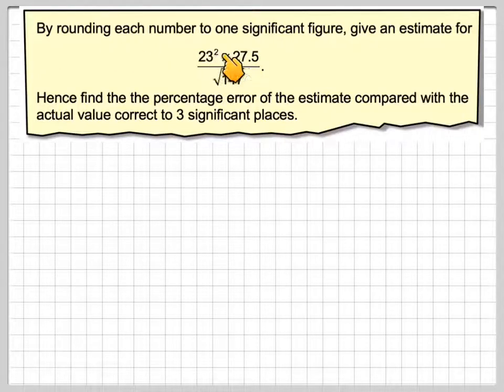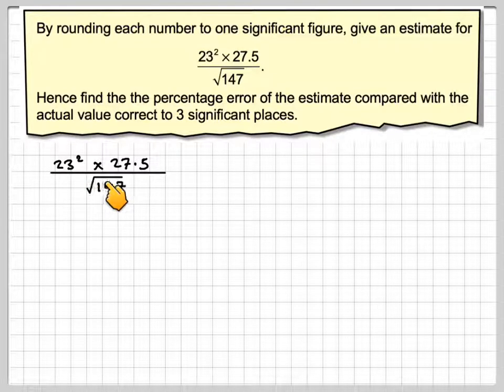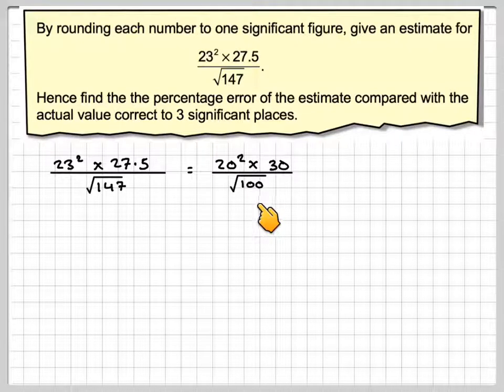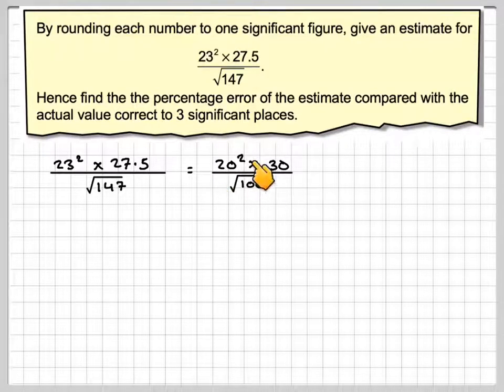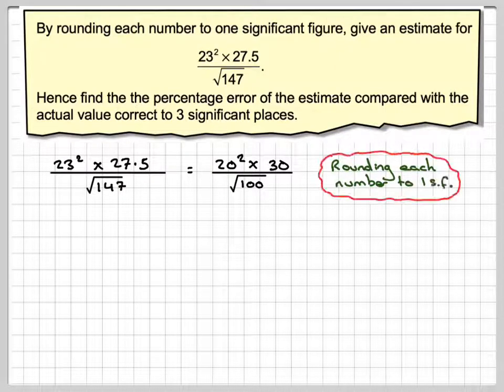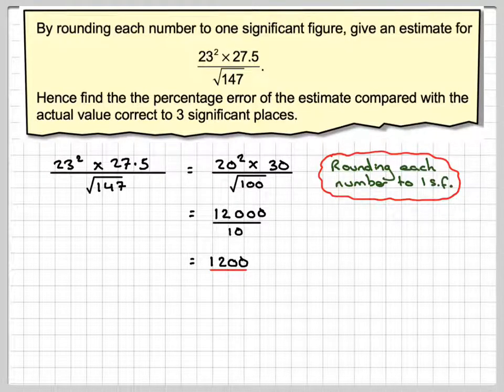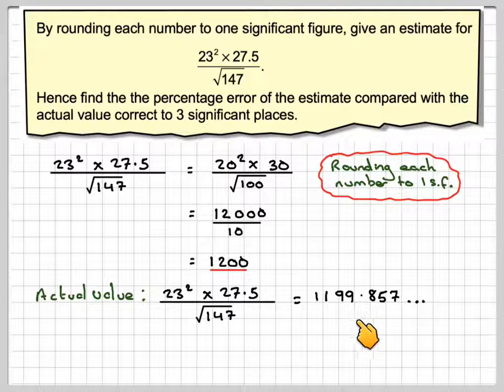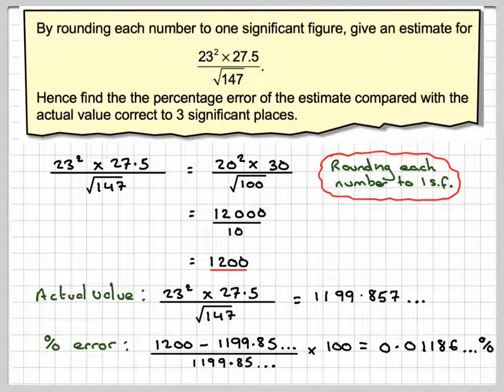Finding the percentage error of an estimation